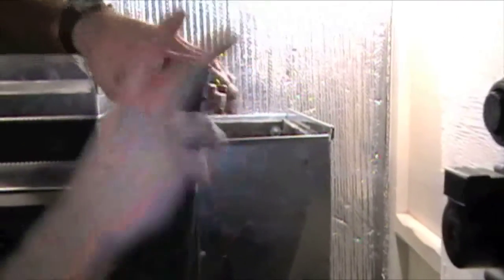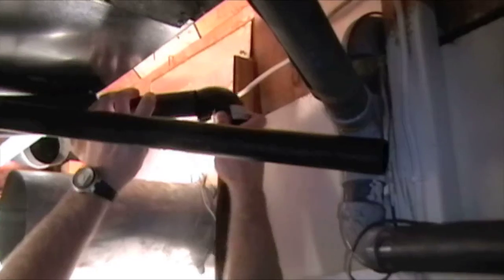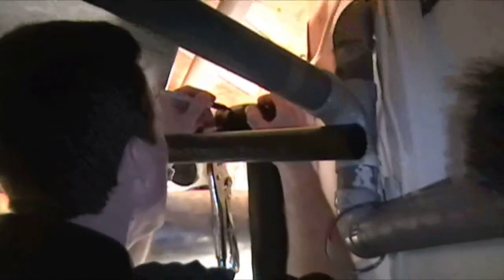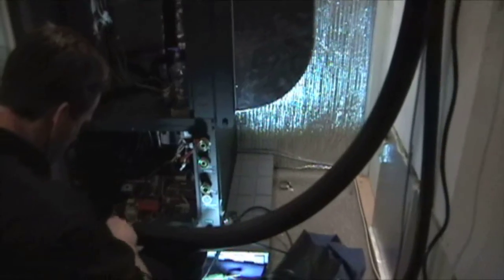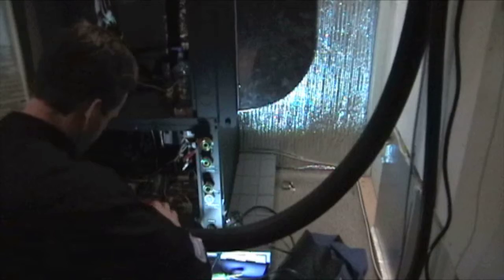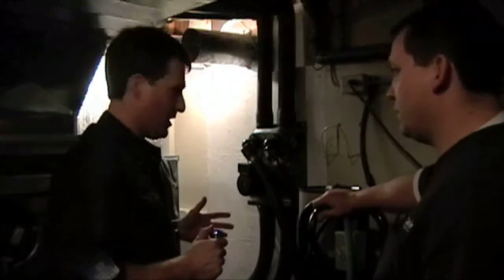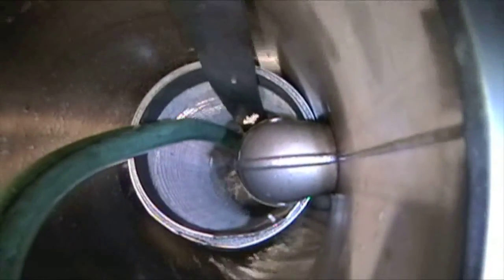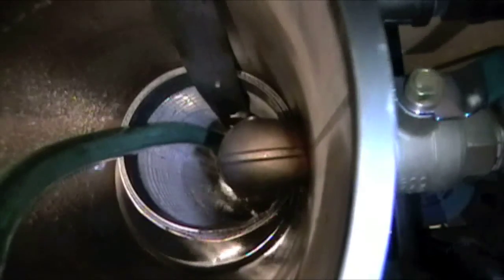Petes Geothermal Part 3